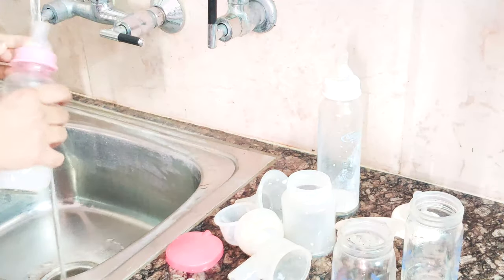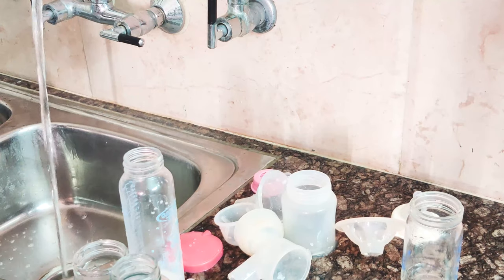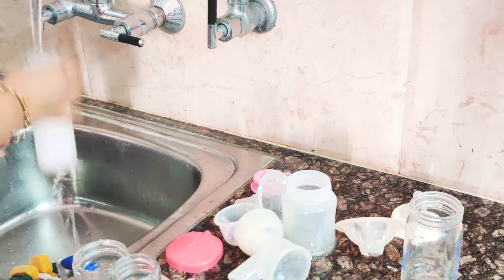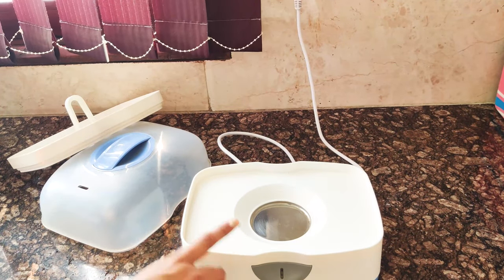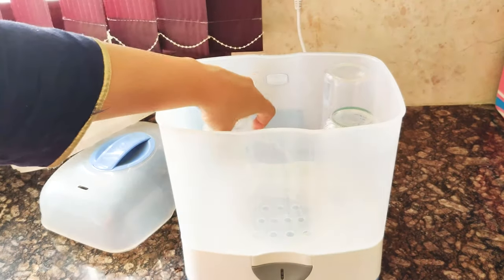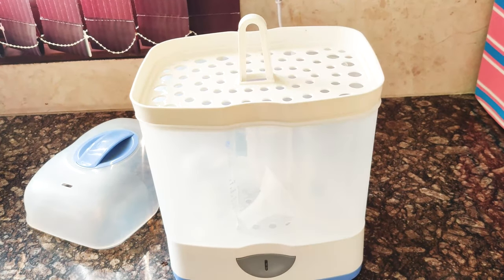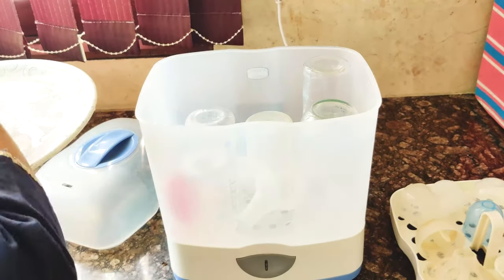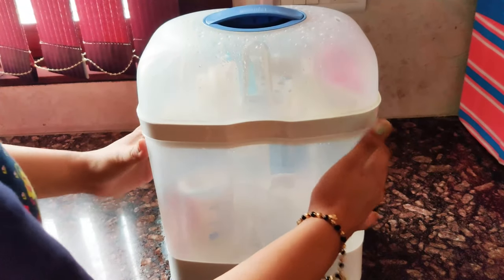How to manage milk bottle hygiene? | Bottle Sterilizers| दूध की बोतल स्वच्छता का प्रबंधन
Here we are sharing personal review of the Chicco Sterilizer.

Other Chicco Bottle sterliser to look at:
Chicco Sterlizer 3in1 and Multi-Purpose Disinfectant 1000ml
Chicco New Home Electric Steam Sterilizer
Chicco 3 in 1 Steam Sterilizer (White)
Chicco Sterlizer 2in1 and Multi-Purpose Disinfectant 500ml
Chicco 2 in 1 White Steam Sterilizer
Chicco Sterilizer 3 In 1 - 6 Slots(White, Blue)
Chicco Baby Moments SterilNatural 3in1 Modular steam sterilizer

The channel shares personal experience of the author and should not be considered as an alternative to medical consultation or visiting a doctor
for advice. The author urges you to consult a medical practitioner nearby you for advice and remedy.

CHICCO® is a trademark of the Artsana S.p.a which does not sponsor, authorize or endorse this channel.